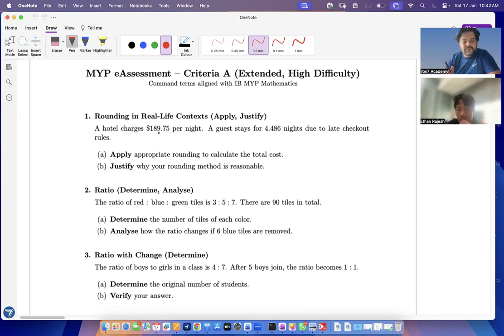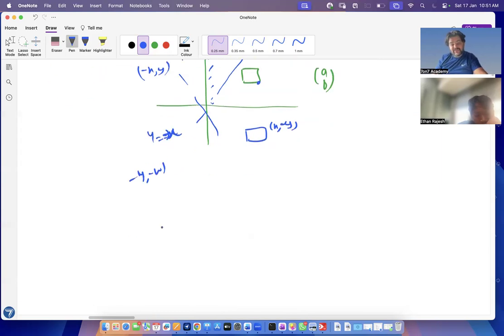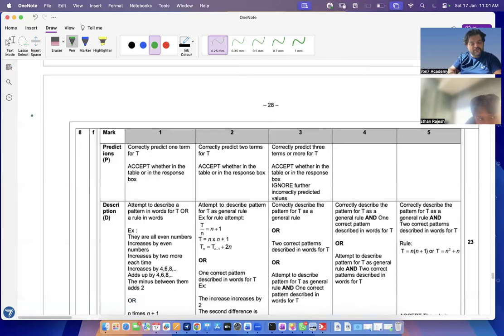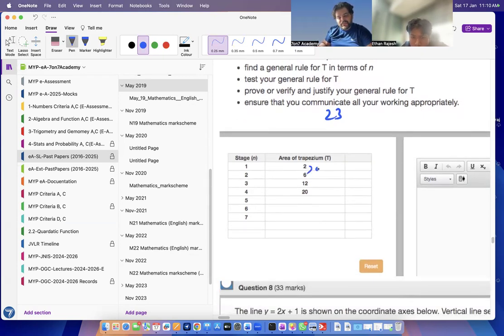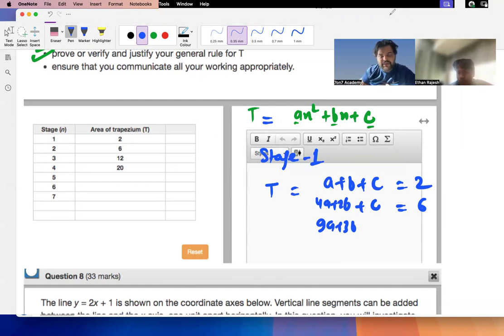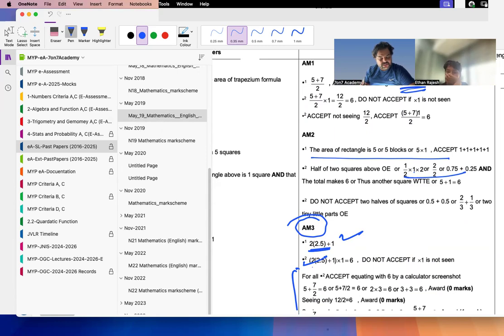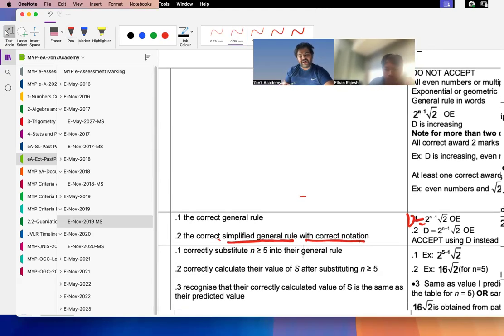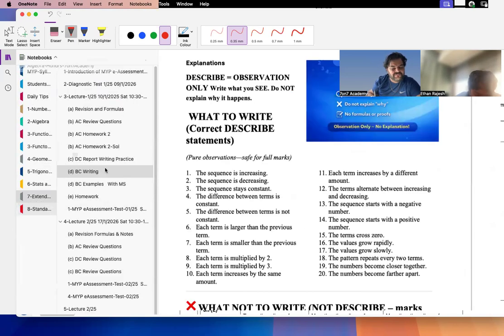L1-Create BC Focused